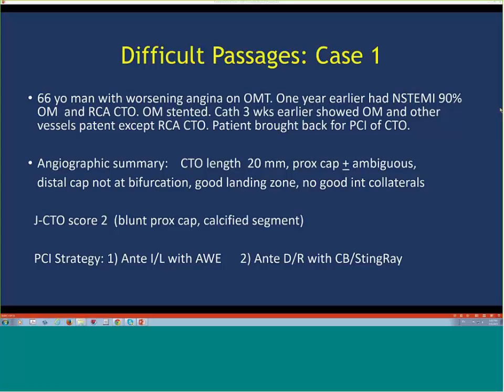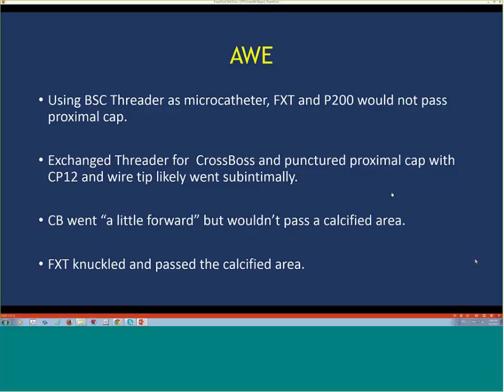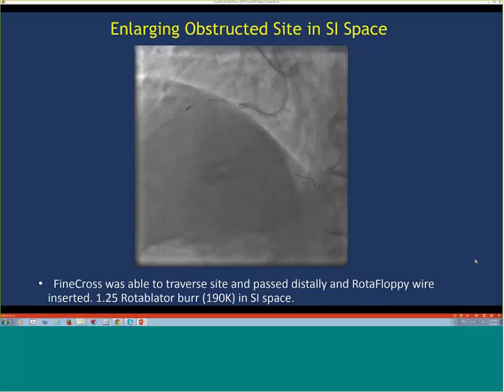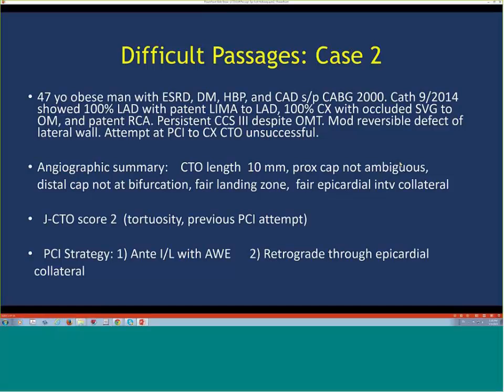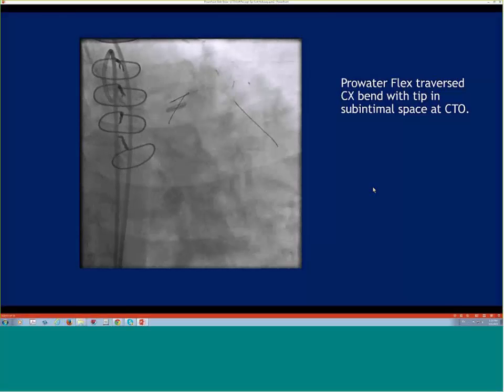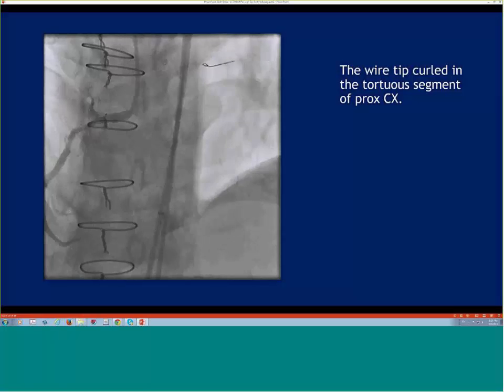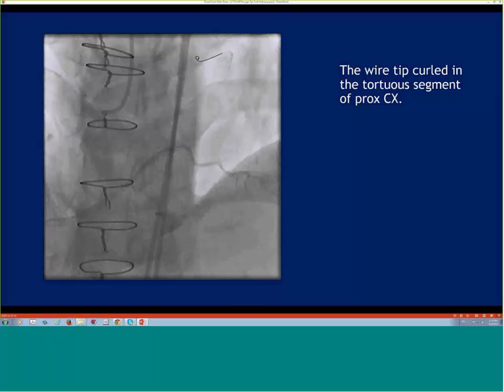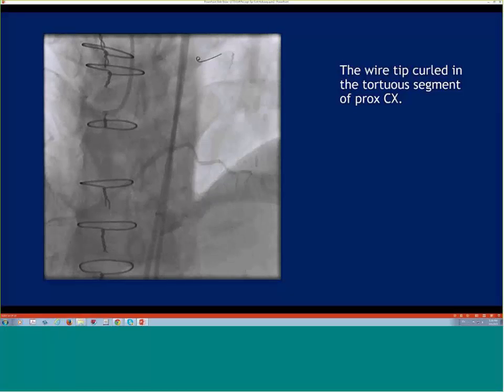VA CTO Club 16 - March 5, 2015